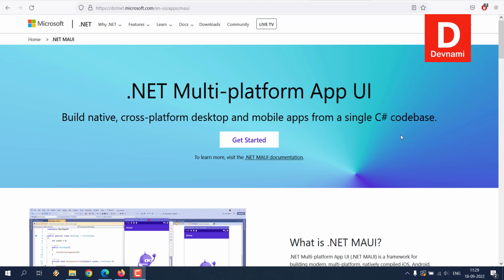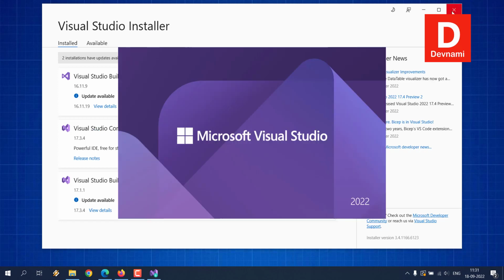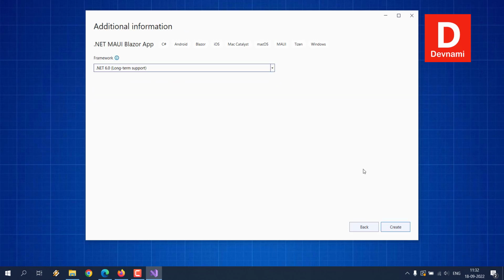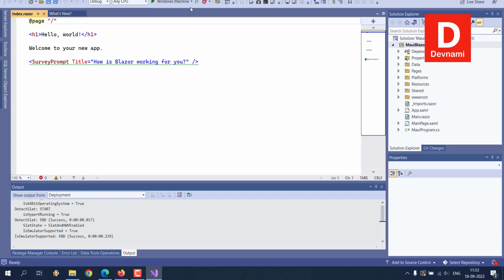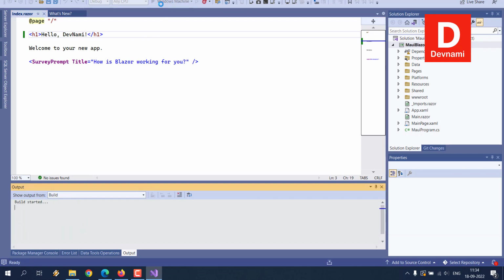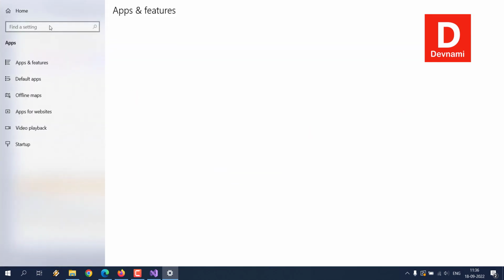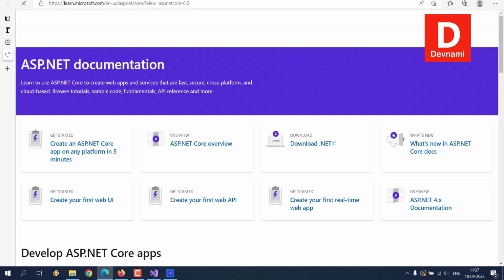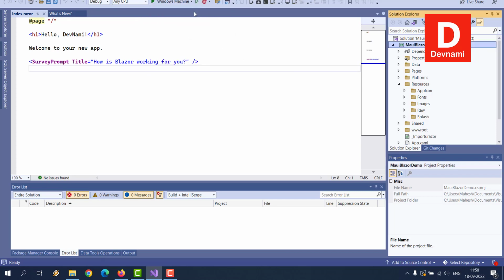.NET MAUI - How to Create MAUI Blazor app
Learn How to Create MAUI Blazor app. Create a .NET MAUI Blazor app project.